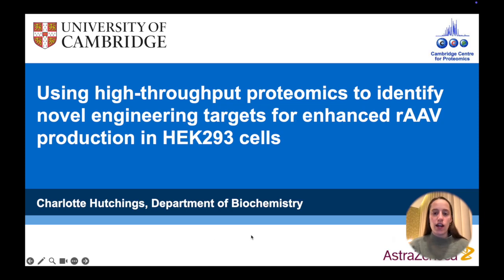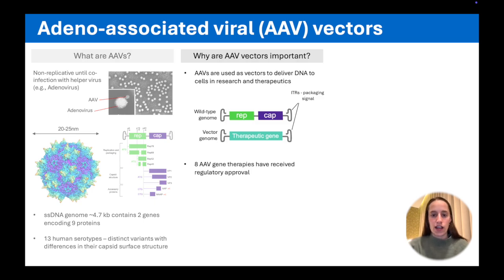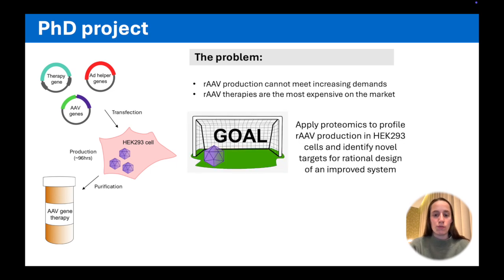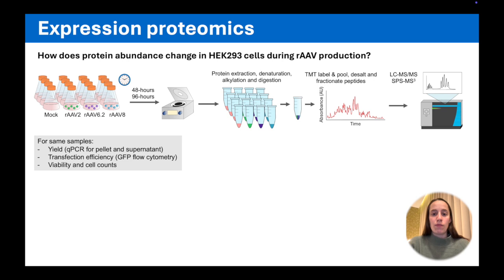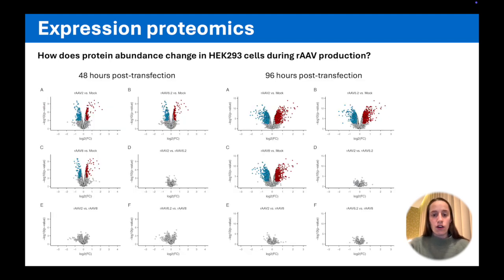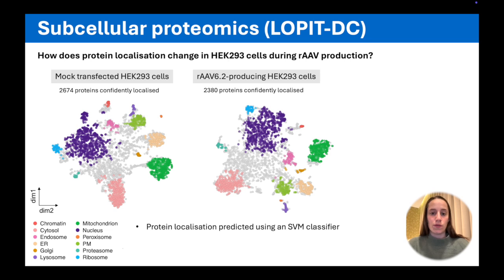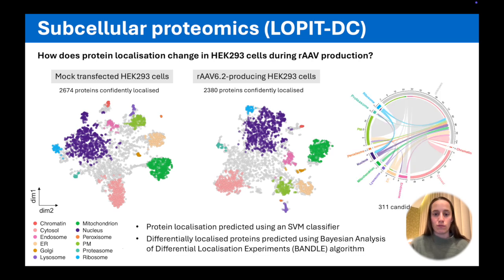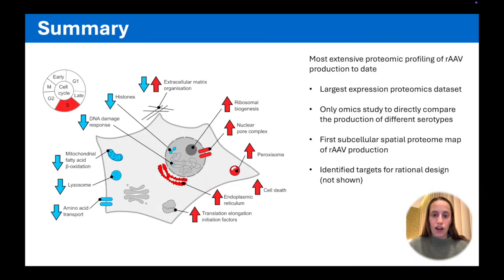Charlotte Hutchings - 3 min video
Charlotte Hutchings presenting her PhD Thesis "Using high-throughput proteomics to identify engineering targets for enhanced rAAV production in HEK293 cells".